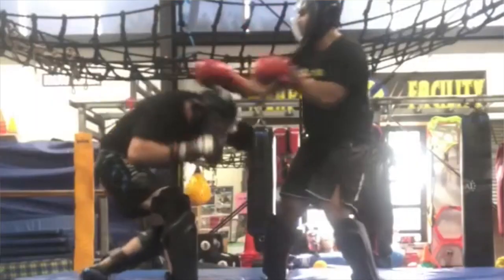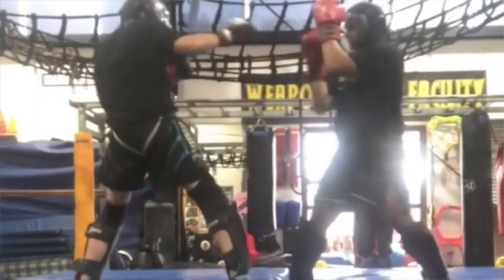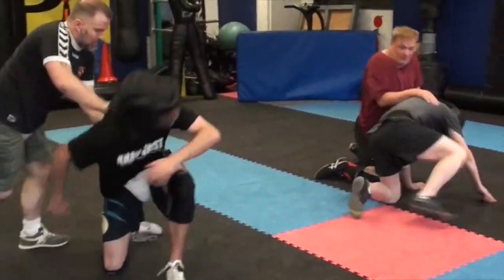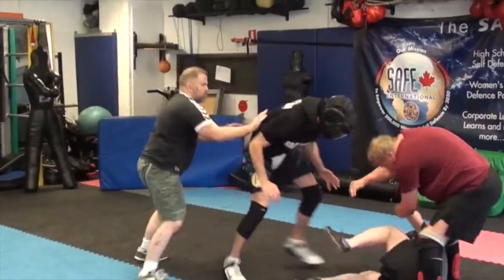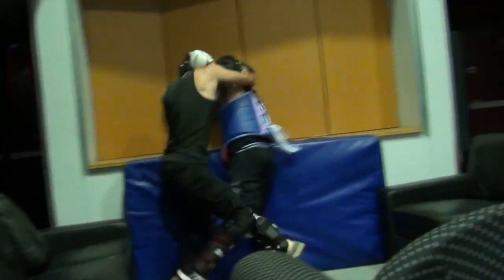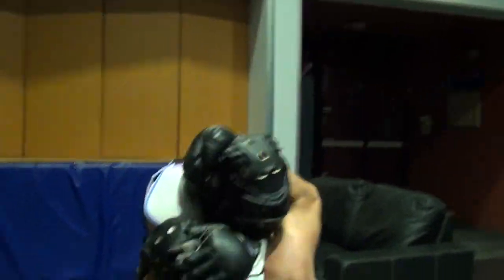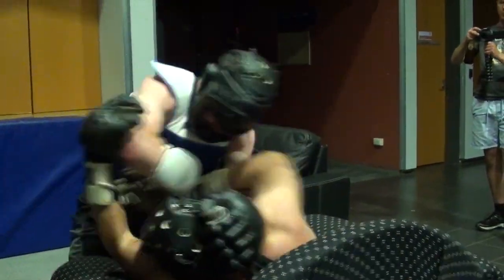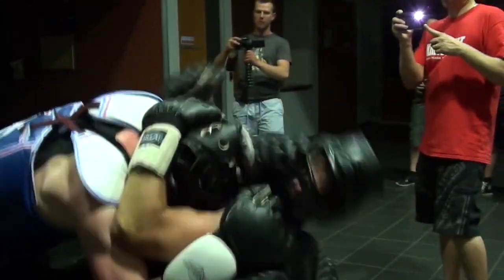Sparring for Combatives/Self Defence needs to be a milling derivative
Combat Sports Sparring is great, builds many attributes needed to be a good fighter but if you truly want to test your skill in a simulation it needs to look more like milling.